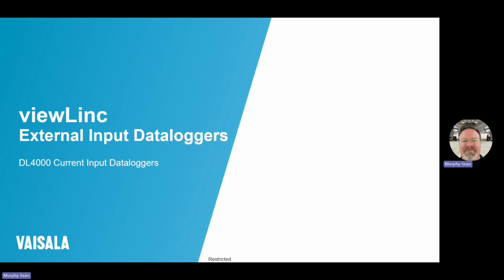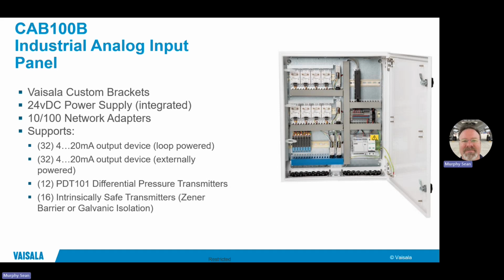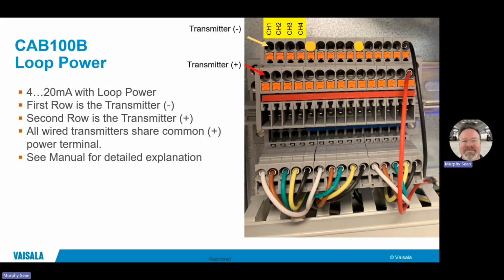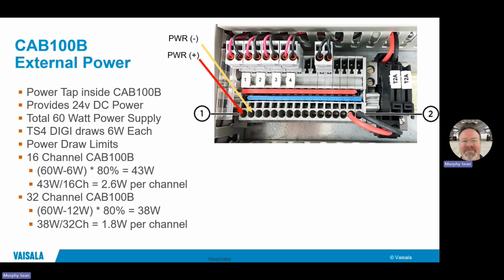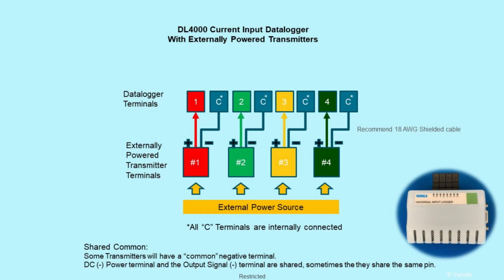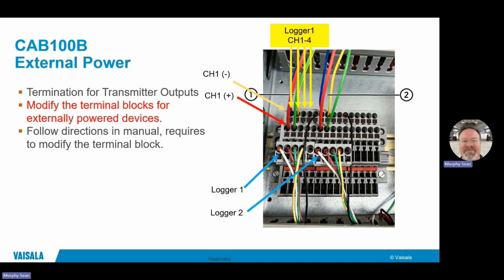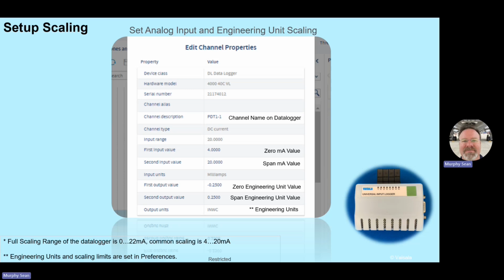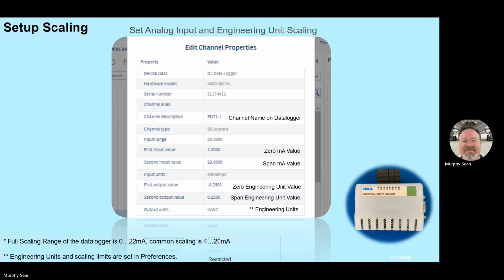Setup DL4000 Current Input Datalogger with viewLinc 5.1